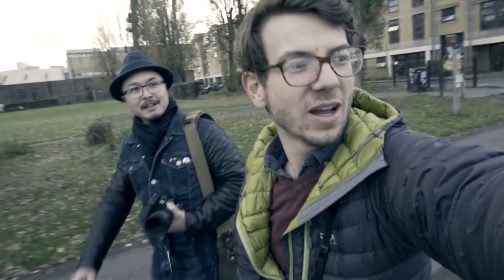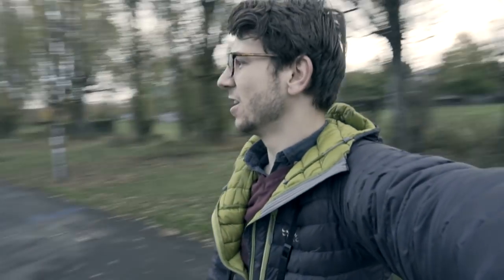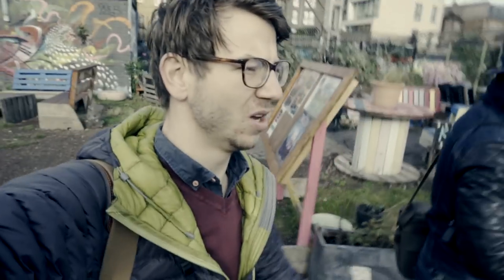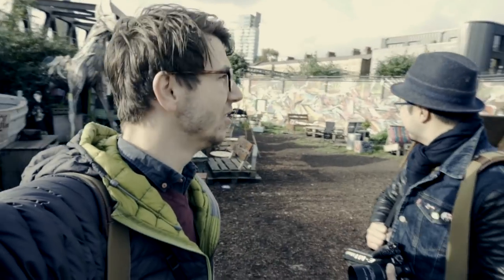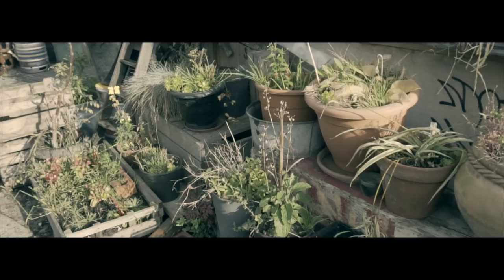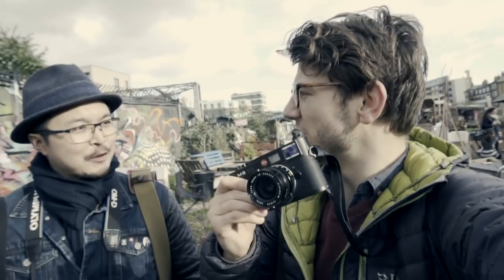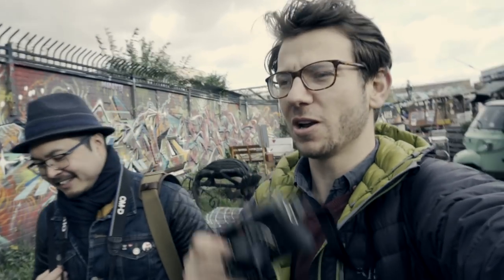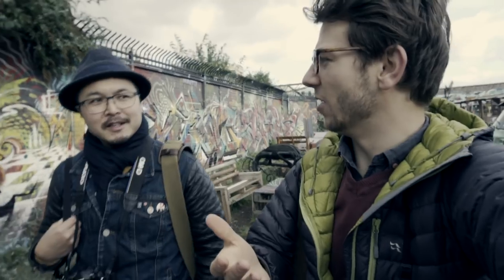Leica M8 Street Photography challenge. With Red35 - Leica M6 | try something new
Today's video is something a little different as I head into London for some street photography.
I'm a big believer that in order to improve your photography, you've got to constantly challenge yourself to learn new things. So today I'm hanging out with my friend Jimmy, a top class portrait, wedding photographer (and fellow Leica lover) and we are going after some street portraits! Not my bag at all...

or over on Instagram + Twitter  --  @TomMasonPhoto

Nikon D500
Nikon D810
Nikon 300 2.8 VR II
Nikon 70-200mm 2.8 VR II
Nikon 24-70mm (Upgrade)
Nikon 20mm 1.8 G
Nikon 105mm Macro
Nikon Sb-700
Go Pro (upgrade)
Peli Card Case
Rocket Blower
Manfrotto Pixi Mini
Bag - Manfrotto Pro Light 230